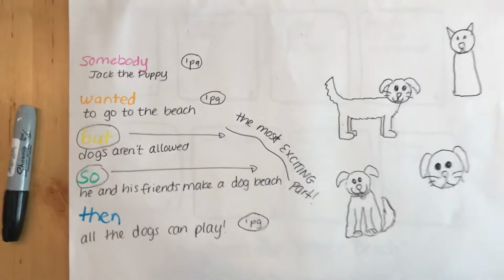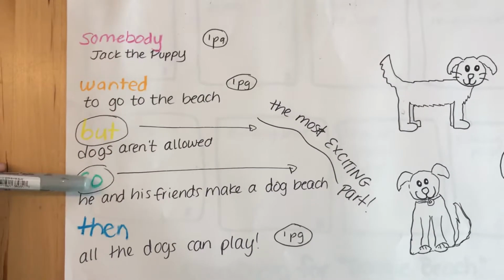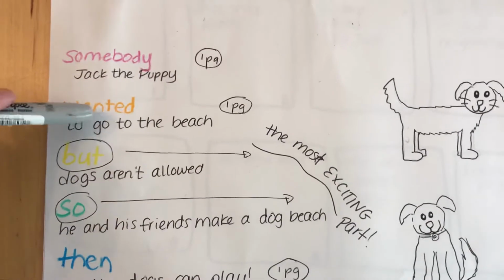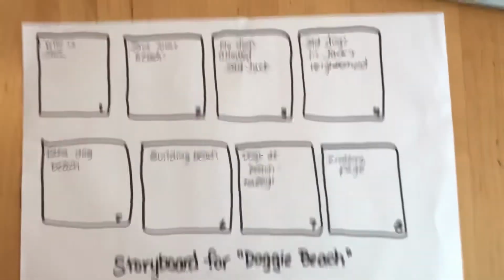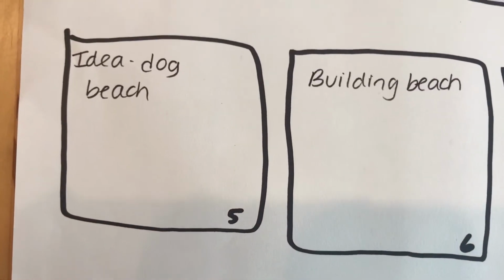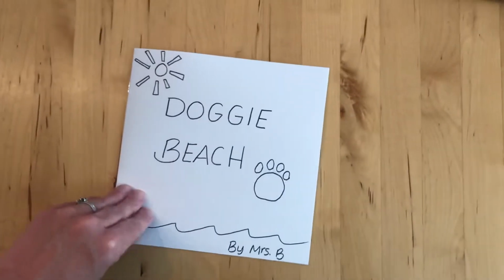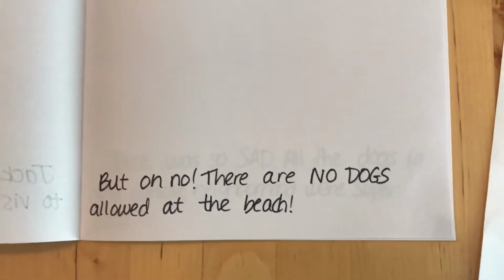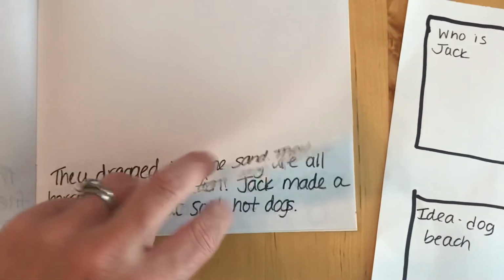Day 5: storyboard for fiction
Hello! Today, we’ll create a storyboard for our fiction book! Watch the video for more details!